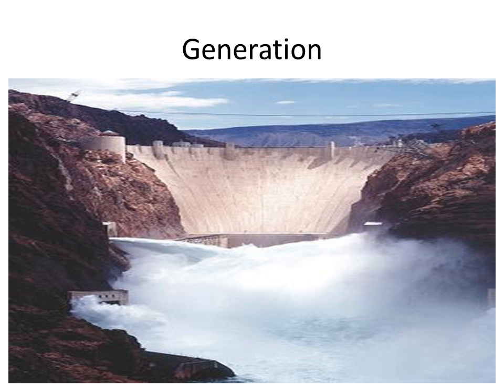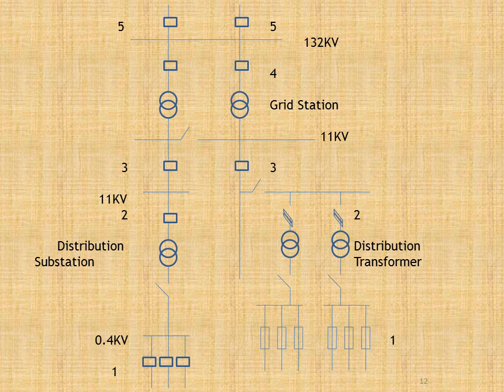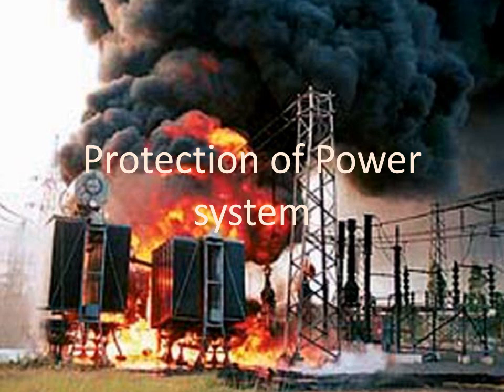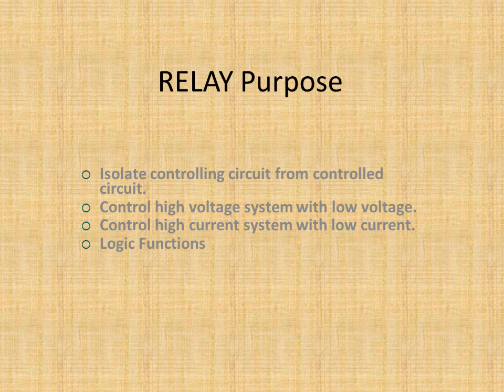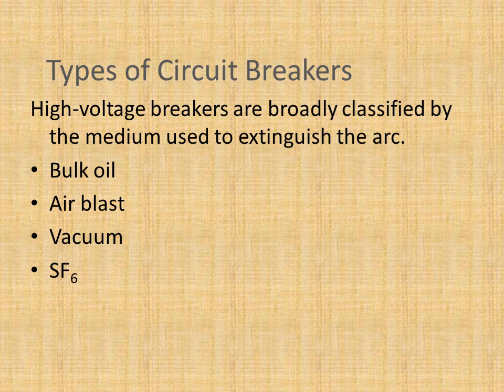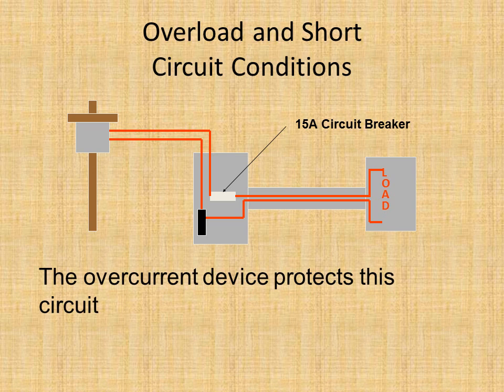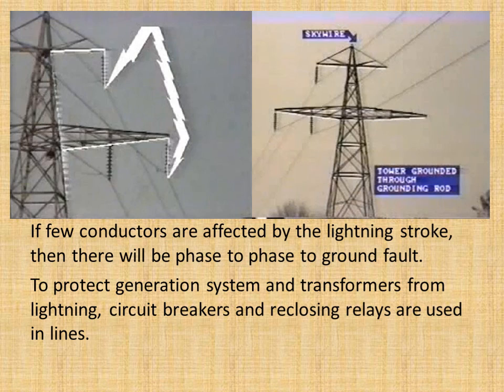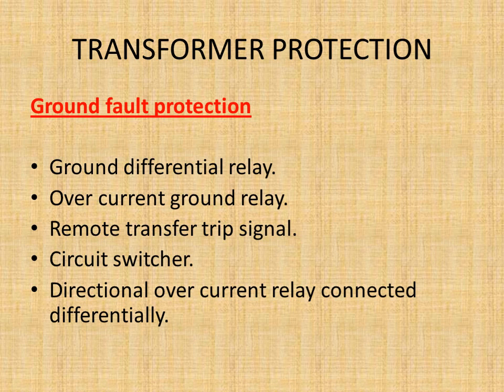Protection of power system